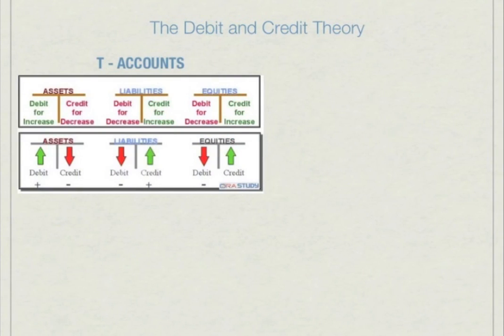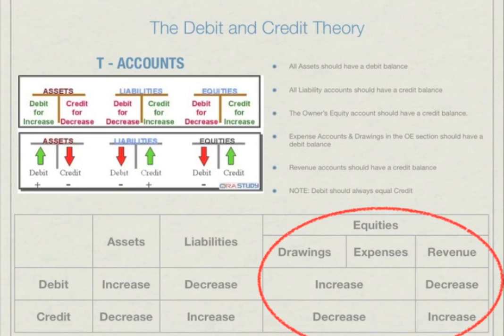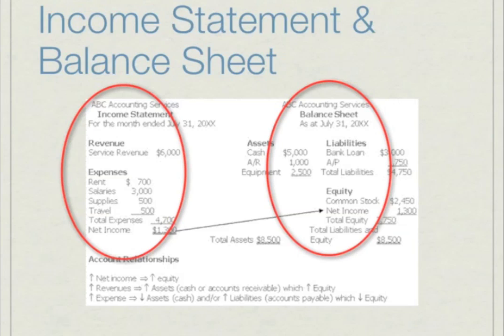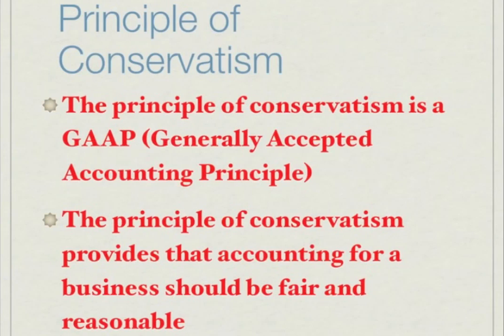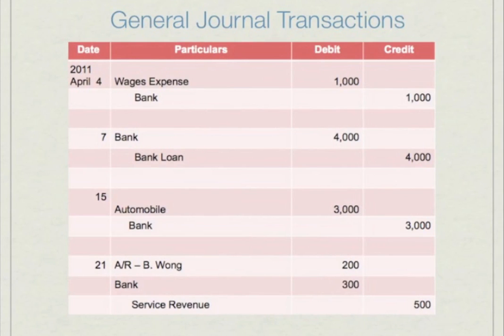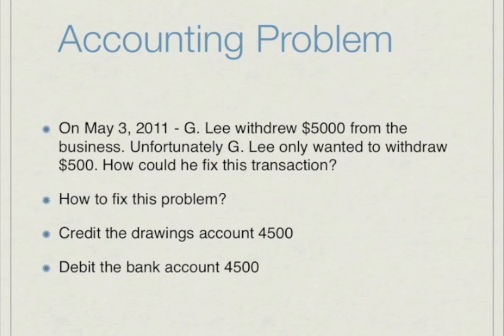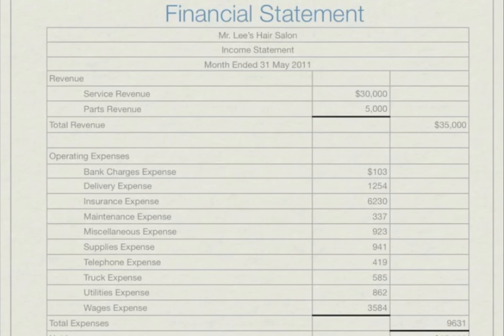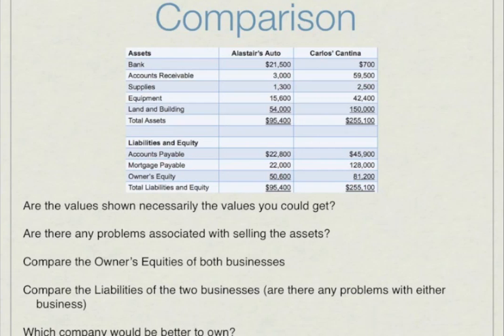Thomas Spence Account Vodcast Grade 10